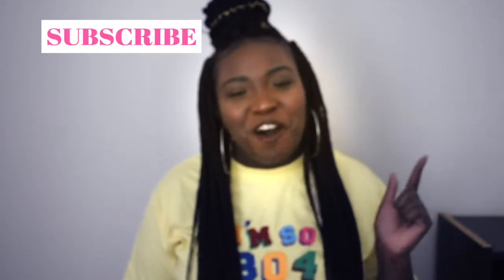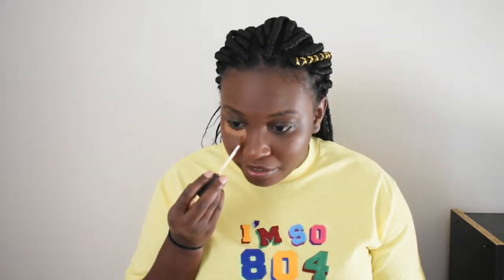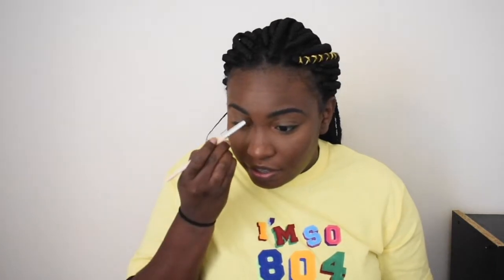Back To School Makeup | Quick and Easy!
This video is for my high school and college girls out there who needs a quick makeup routine for everyday!